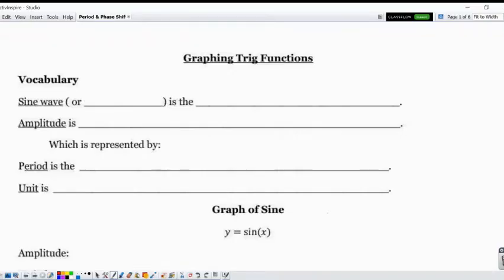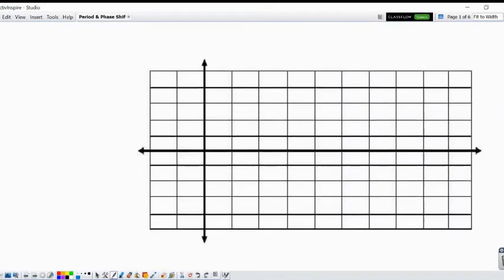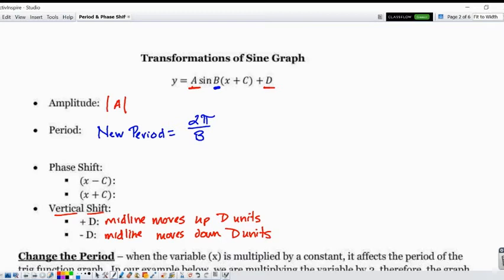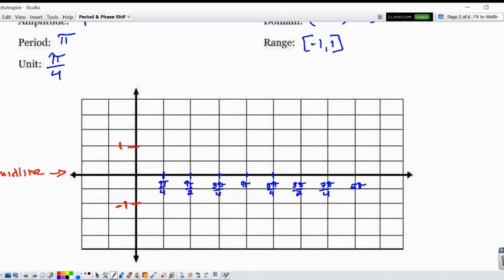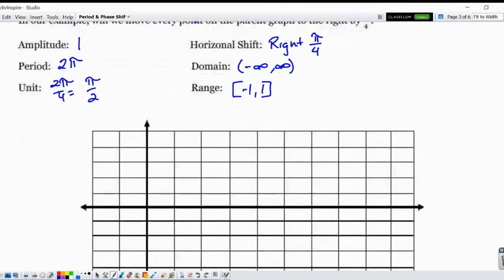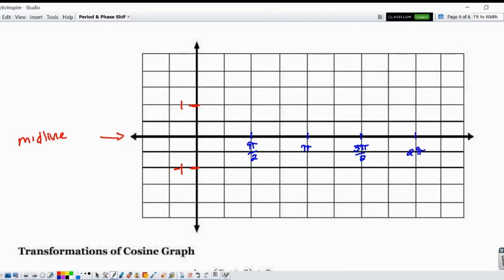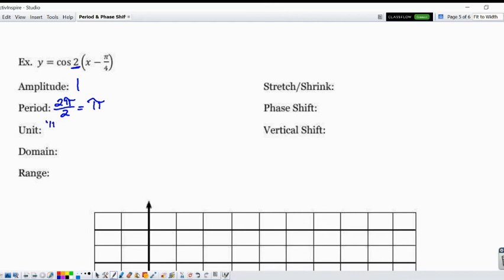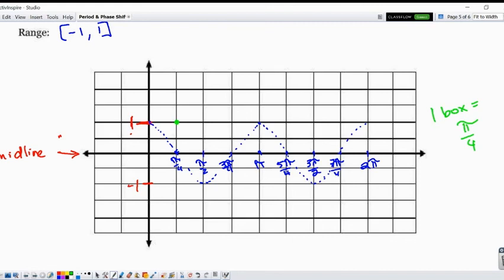Period Changes & Phase Shifts 1